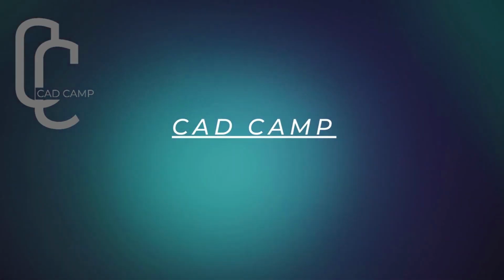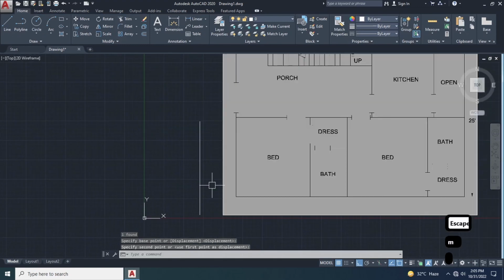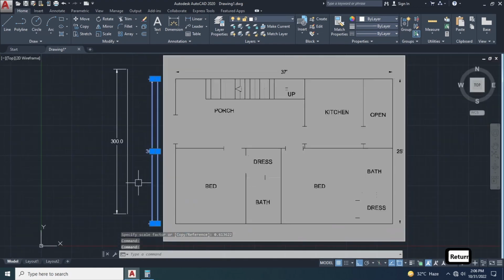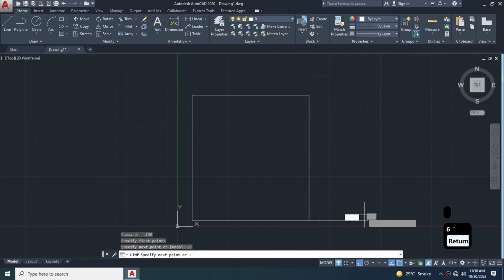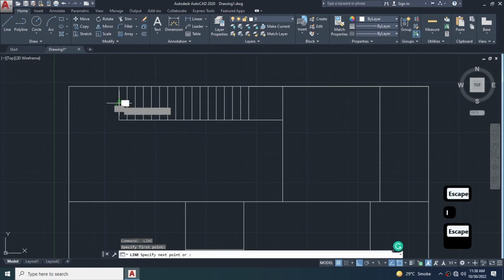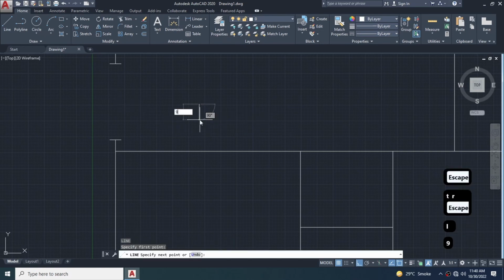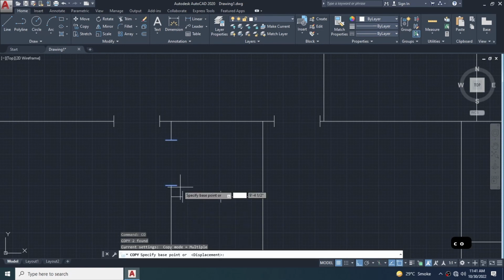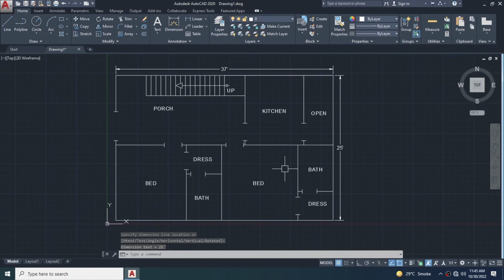Re-Draw a House design Downloaded from the internet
Hello friends,
In this tutorial, we will learn how to create a single-line plan for a house,
suppose, you got a plan from the internet, and you want to redesign the plan to customize it or change its planning as you want. so let us start it.